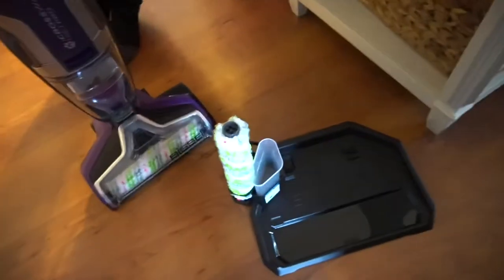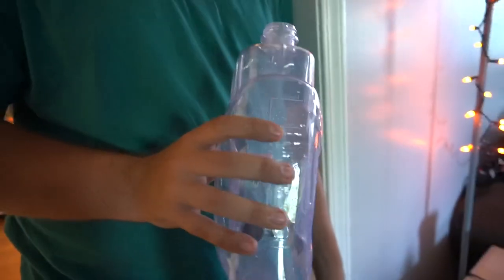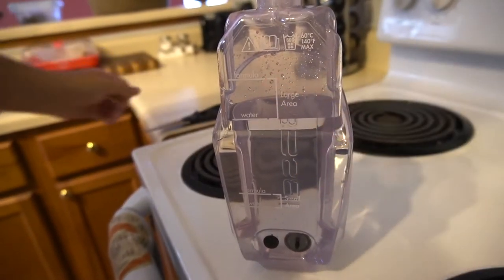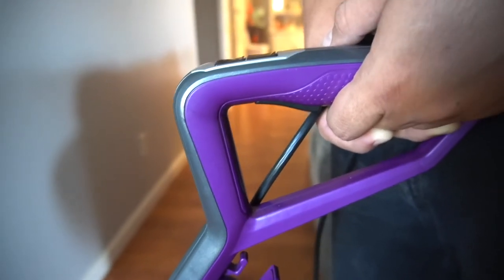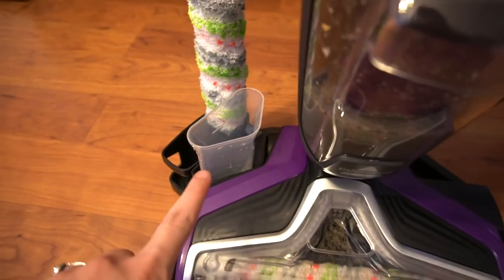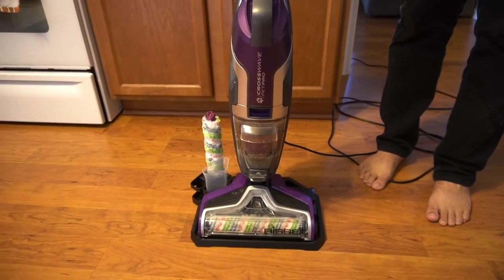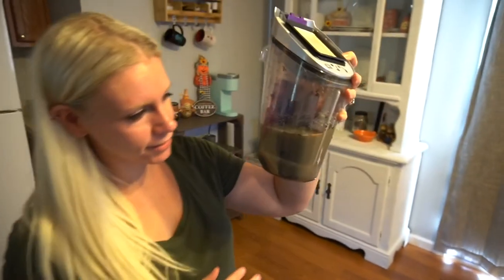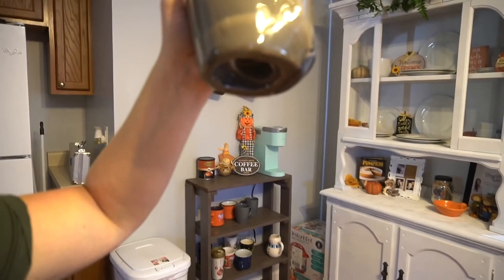Bissell Crosswave PetPro Demo & Review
We got the bissell Crosswave pet pro from our wedding registry! It’s something I’ve been wanting, and someone gifted it to us!
I explain how it works, show us using it & give my opinion.
If you can afford it, I highly recommend!
No sweeping or vacuuming has to be done first. Good on all flooring except not recommended for full carpet, but works on area rugs!
Did not leave residue or any streaky marks. And the febreze in the multi surface cleaner smells so good!